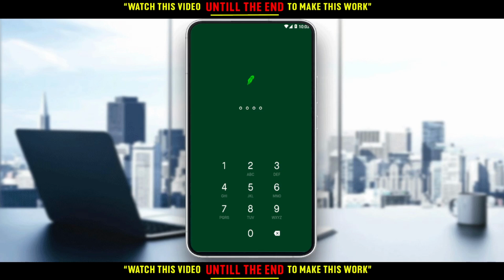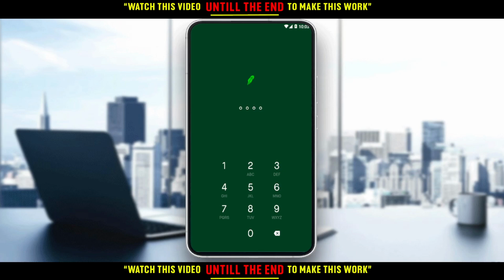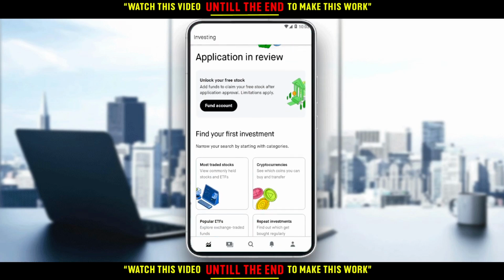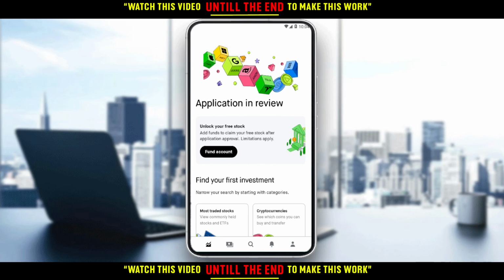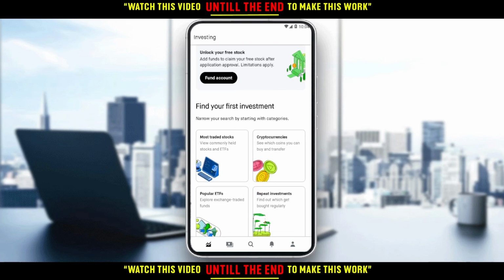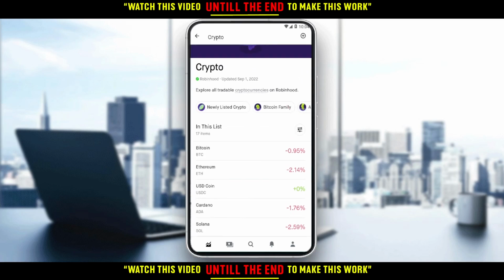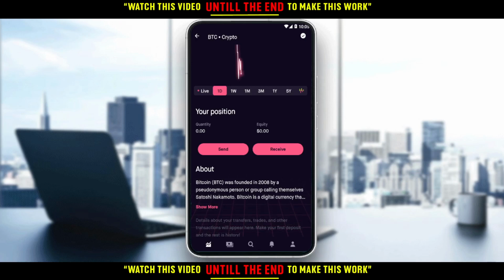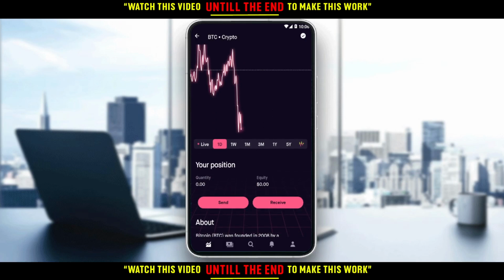How To Put Stop Loss In Robinhood Tutorial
Today I show how to put stop loss in robinhood tutorial,robinhood stop loss,how to set a stop loss on robinhood,stop loss robinhood,robinhood tutorial